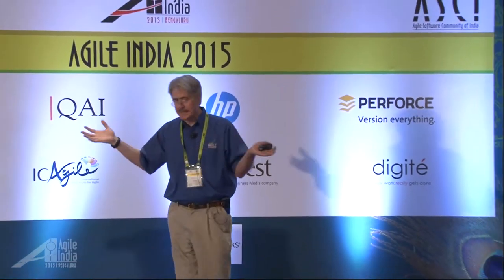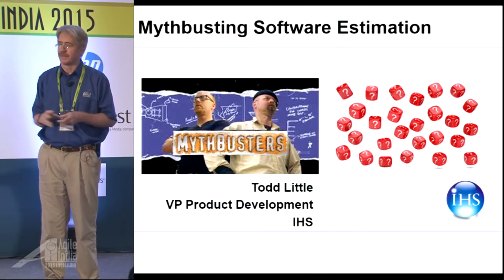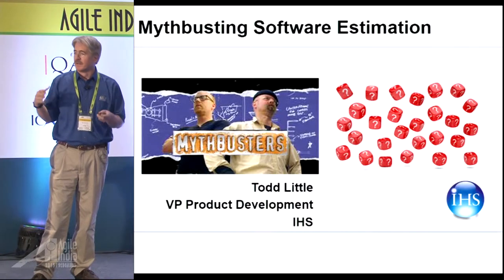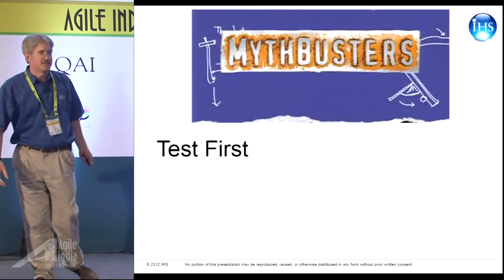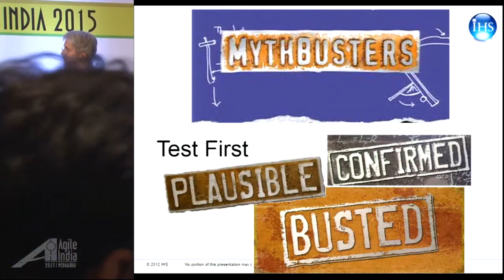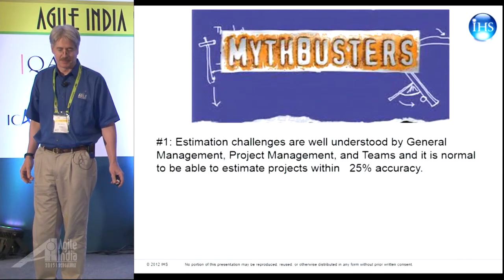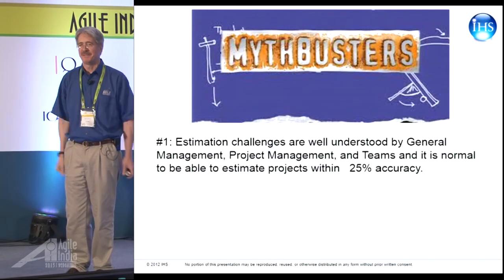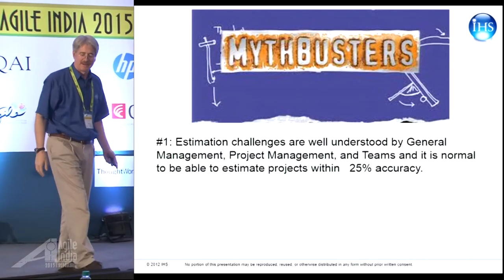Mythbusting Software Estimation by Todd Little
Estimating software projects has proven to be particularly challenging.  Over-running schedules happens frequently in our industry.  As a result software estimation is often viewed as a black art.  In this session Todd will look into some of the reasons for these challenges by exploring a number of myths of software estimation and then setting out to validate or bust these myths.

Some of the myths that will be explored include:

Historical Estimation Accuracy
Relative Estimation
The Cone of Uncertainty
Velocity
Scope Creep
Estimation Tools
Wisdom of Crowds